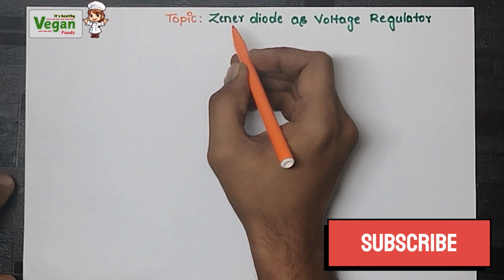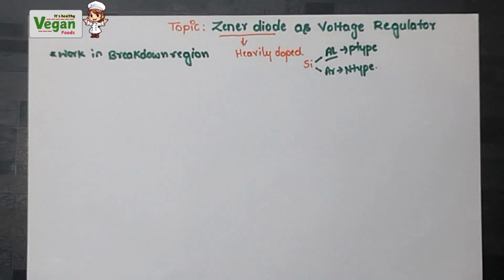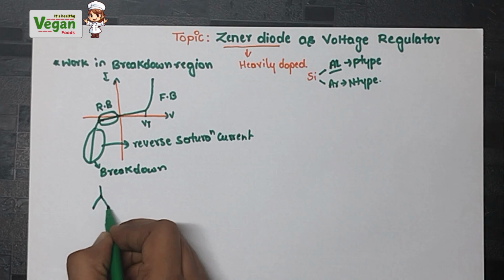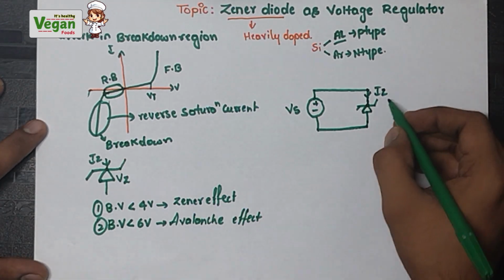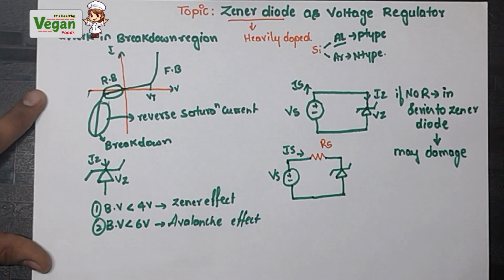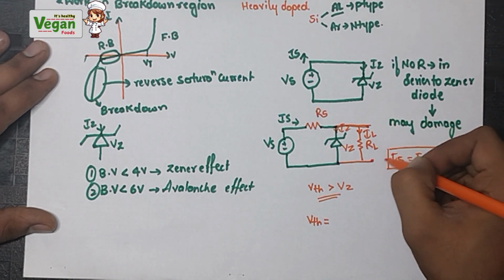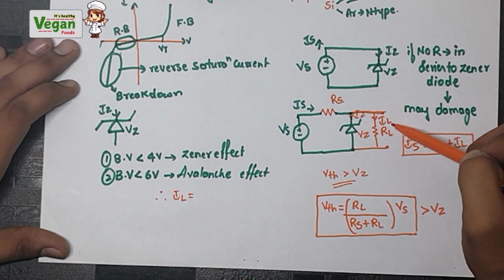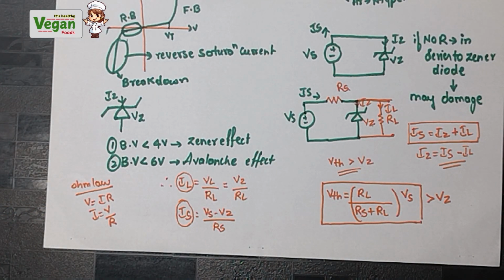Zener diode as voltage regulator | Electronics | All Universities